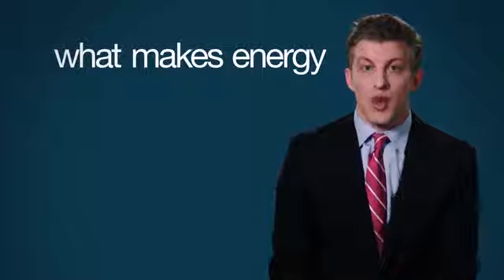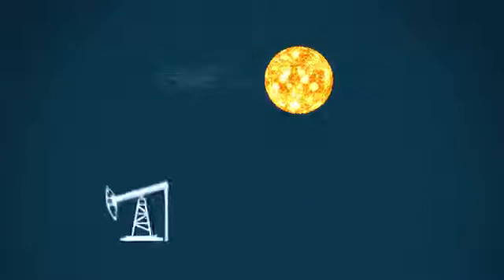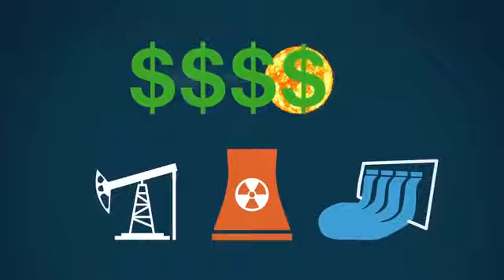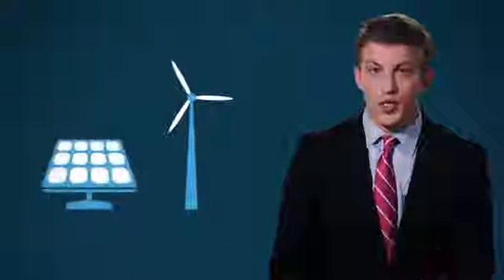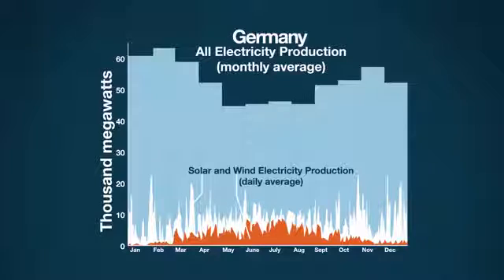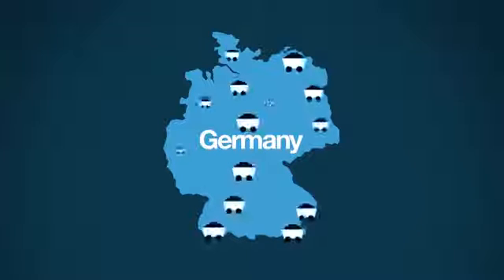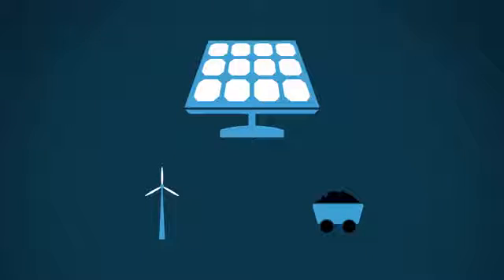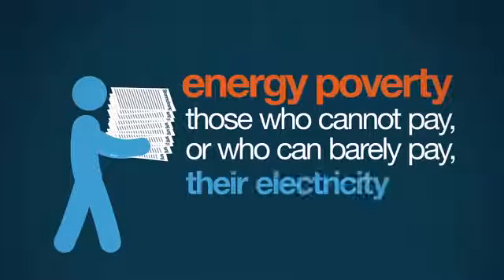Expensive process of turning wind and sunlight into energy makes oil the best choice